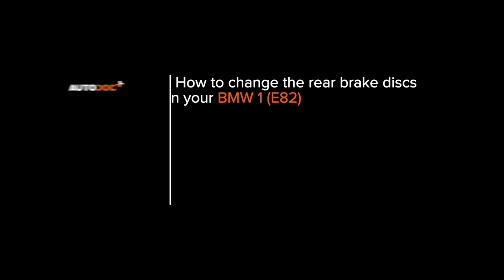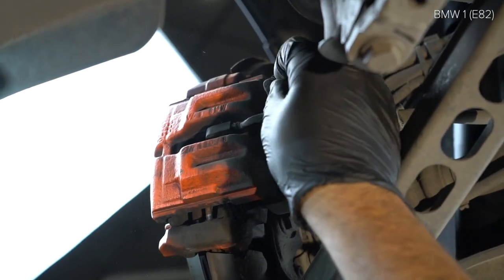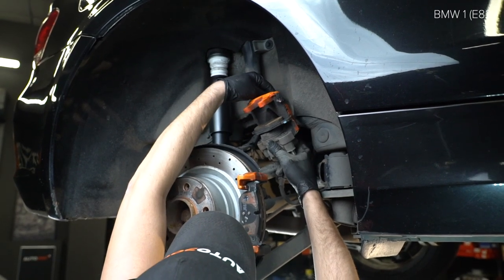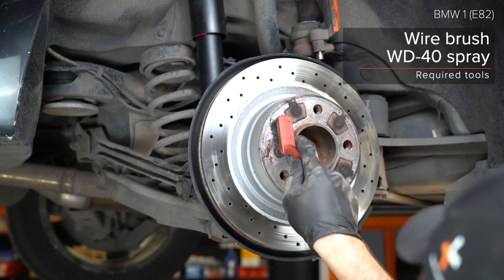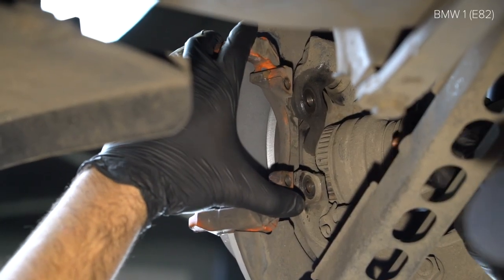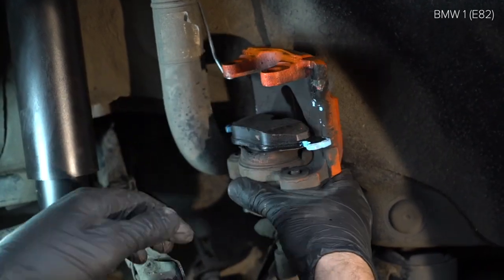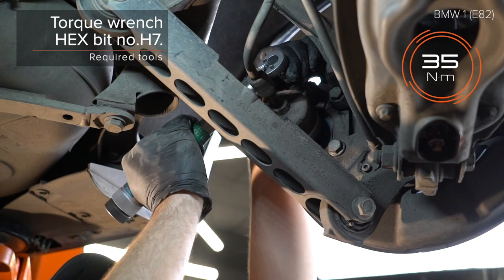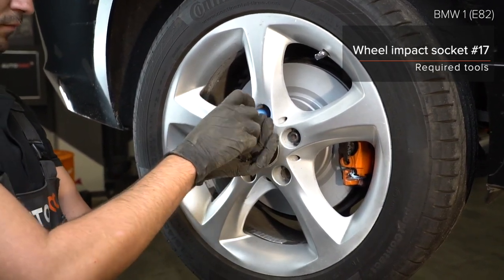How to change rear brake discs on BMW 1 Series E82 [TUTORIAL AUTODOC]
How to change rear brake discs / brake rotors on BMW 1 (E82) 3 Coupe 2007–2013 [TUTORIAL AUTODOC]

Brake discs BMW 1 Convertible (E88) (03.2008–12.2013) / BMW 1 Hatchback (E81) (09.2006–12.2011) / BMW 1 Hatchback (E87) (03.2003–09.2012) / BMW 3 Saloon (E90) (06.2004–12.2011) / BMW 3 Coupe (E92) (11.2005–12.2013) cars should be replaced, as a rule, according to one and the same procedure. However, there can be slight differences due to specific features of the vehicle design.

All video and pdf tutorials on BMW (E82) parts replacement: download and watch at AUTODOC CLUB

0:00 — BMW 1 (E82) – brake discs: step-by-step replacement tutorial
0:24 — Remove the wiper arm cover.
2:03 — Spread the brake pads.
3:36 — Remove the brake disc.
4:30 — Install the brake disc.
5:57 — Install the brake pads.
8:02 — Screw in the wheel bolts.